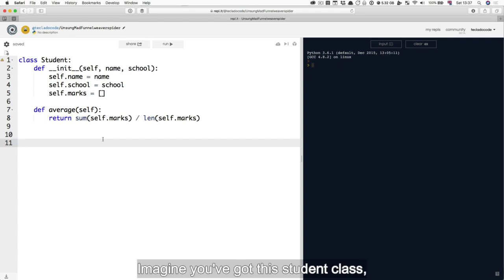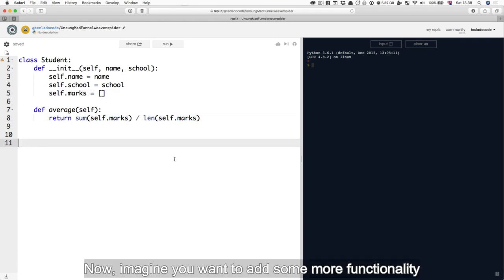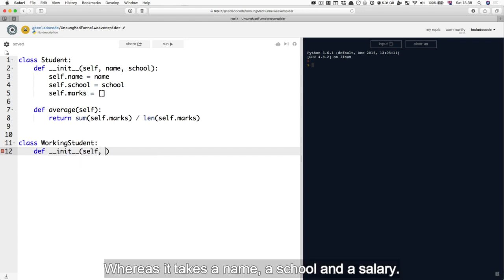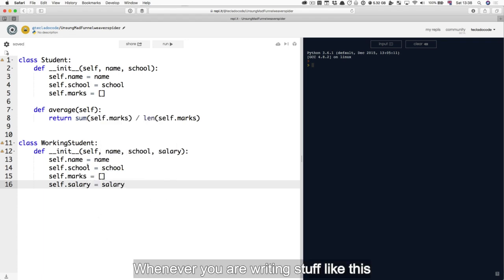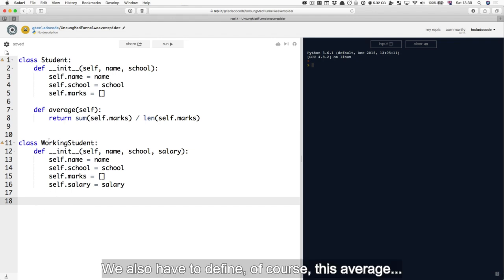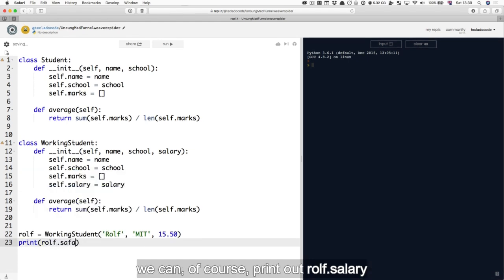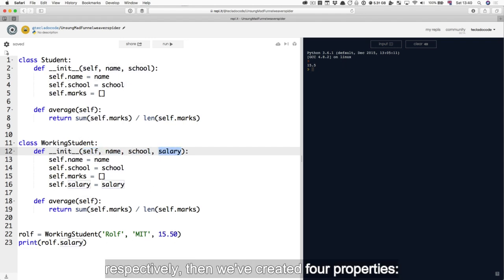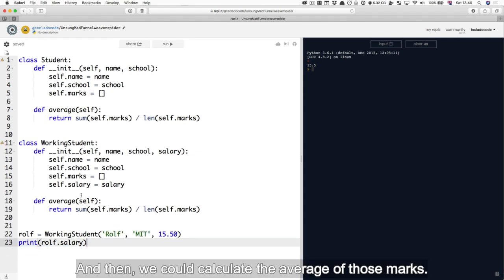49 Inheritance in Python